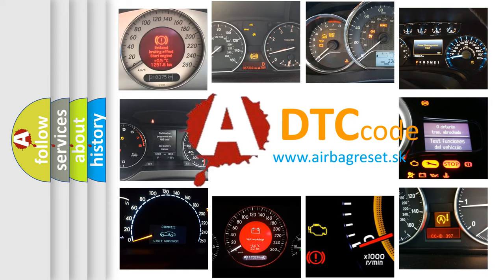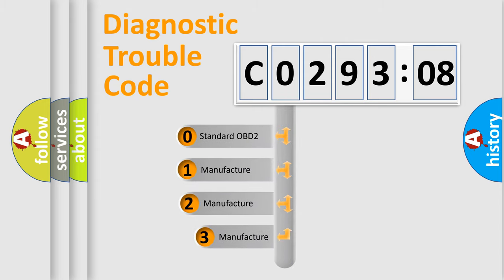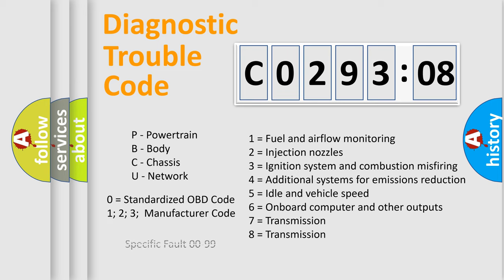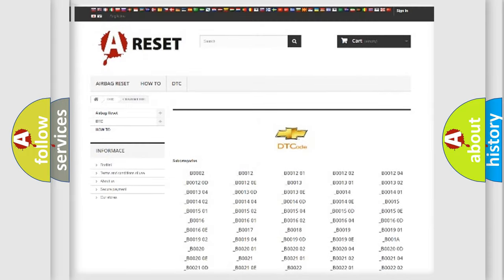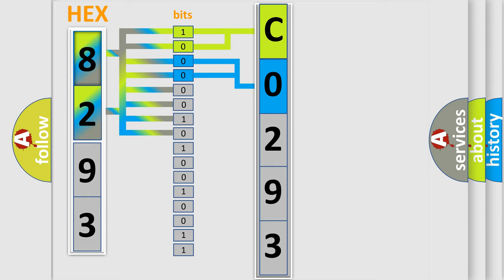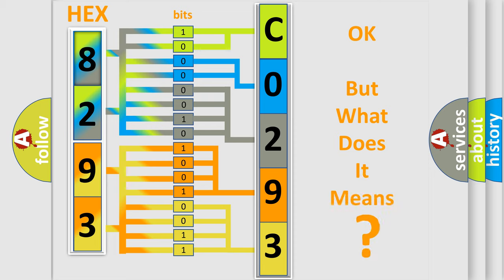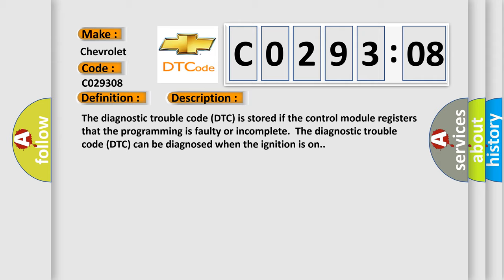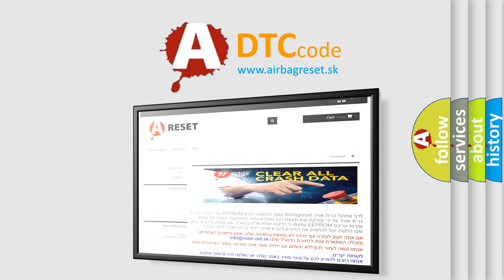DTC Chevrolet C0293-08 Short Explanation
Contents:
0:21 Basic DTC analysis according to OBD2 protocol standard.
1:48 Insight into programming
2:58 A diagnostically understandable description of the Diagnostic Trouble Code
3:05 Basic error definition

Make:
Chevrolet
Code:
C0293 08
Definition:
Control Module Not Fully Programmed. Internal Fault
Description:
The diagnostic trouble code (DTC) is stored if the control module registers that the programming is faulty or incomplete.The diagnostic trouble code (DTC) can be diagnosed when the ignition is on.
Cause:
Software download not complete.